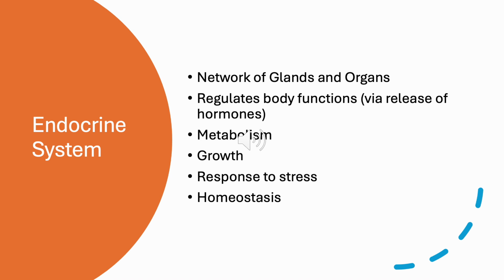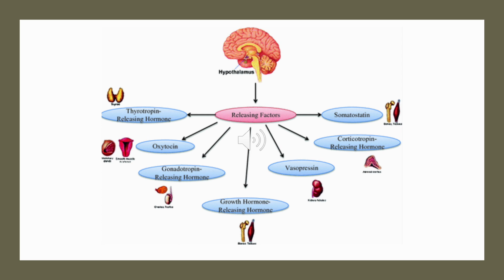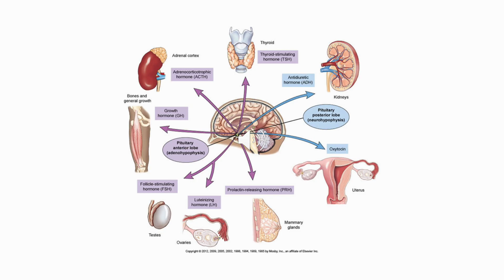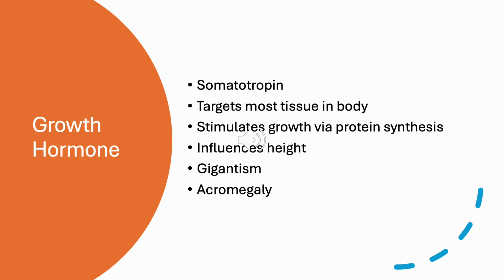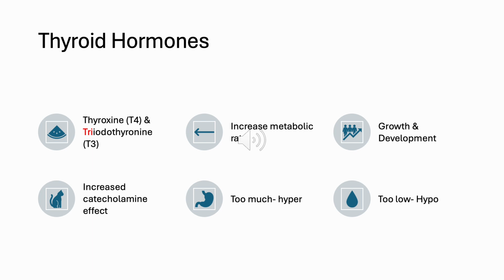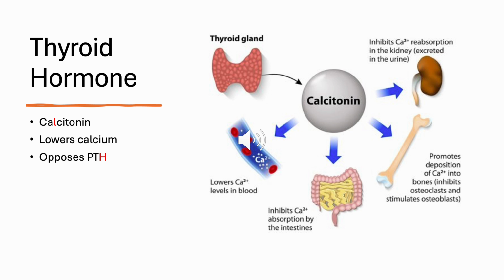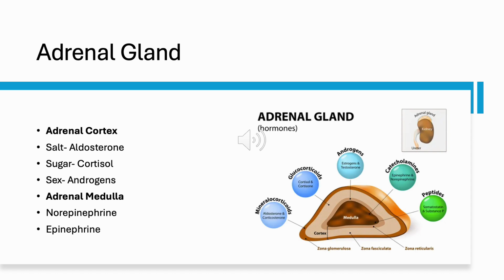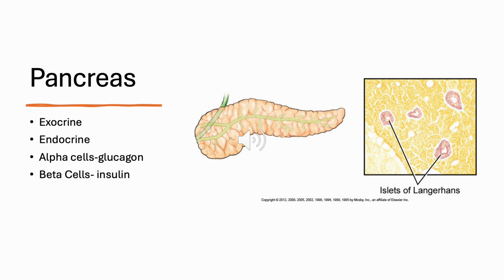VOPP Endocrine A & P